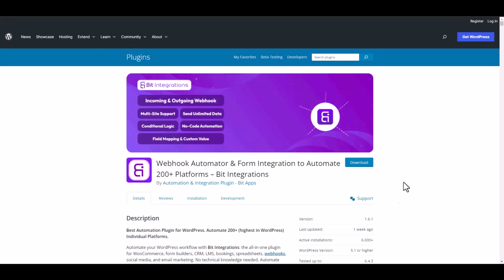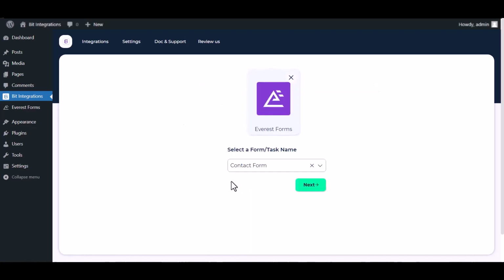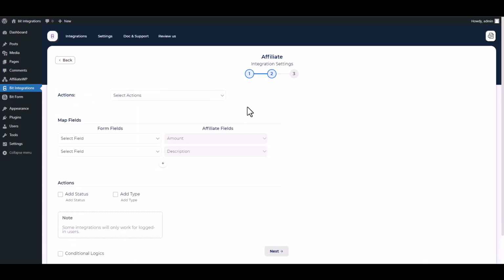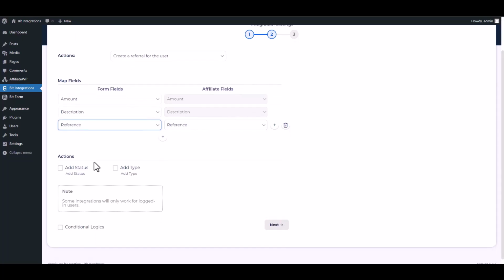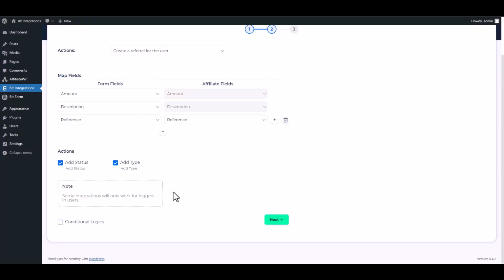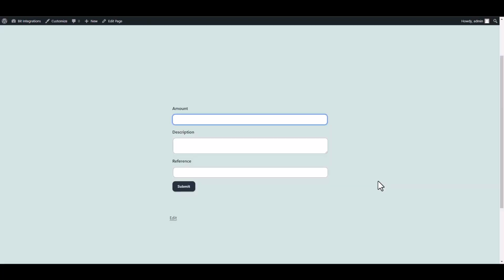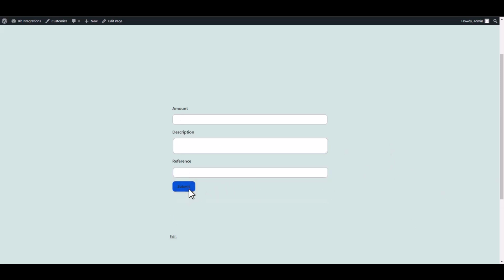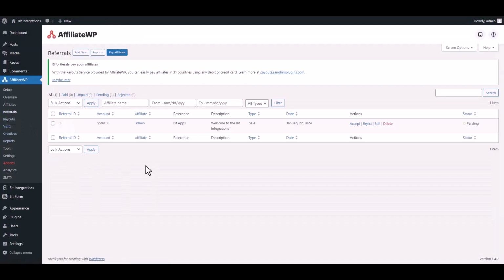Integrating Everest Forms with AffiliateWP | Step-by-Step Tutorial | Bit Integrations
🔗 Ready to supercharge your affiliate marketing? Join us on our YouTube channel for an in-depth tutorial where we demonstrate the seamless integration of Everest Forms with AffiliateWP, a leading affiliate marketing plugin. Learn how to effortlessly connect these two tools using the Bit Integrations WordPress plugin.

Follow along as we guide you through the step-by-step process of integrating Everest Forms with AffiliateWP, enabling you to streamline affiliate registrations, track referrals, and manage commissions efficiently. Say goodbye to manual data entry and welcome automated workflows for enhanced productivity.

Key Highlights:
✅ In-depth walkthrough for integrating Everest Forms with AffiliateWP using Bit Integrations for WordPress.

Whether you're an affiliate marketer, business owner, or WordPress enthusiast, this integration empowers you to seamlessly merge Everest Forms with AffiliateWP. Watch now to revolutionize your affiliate marketing efforts!